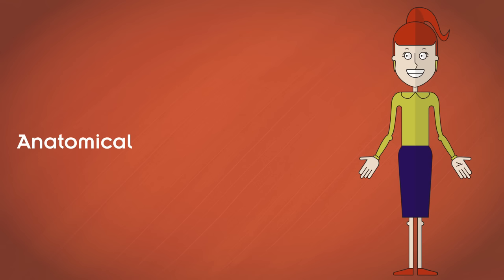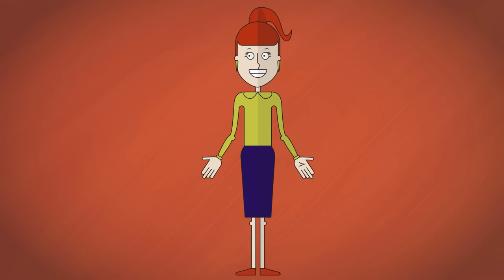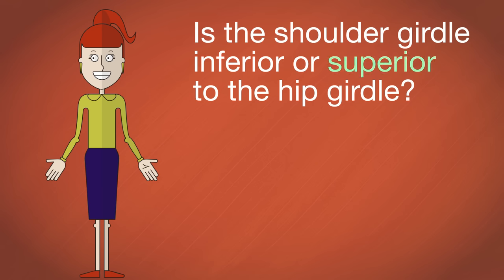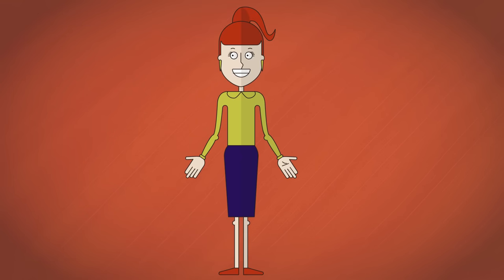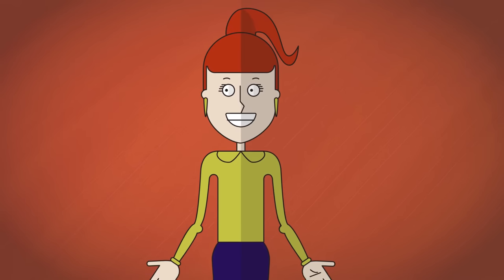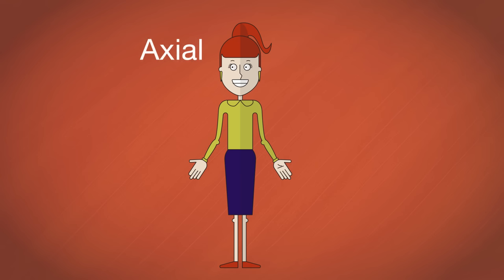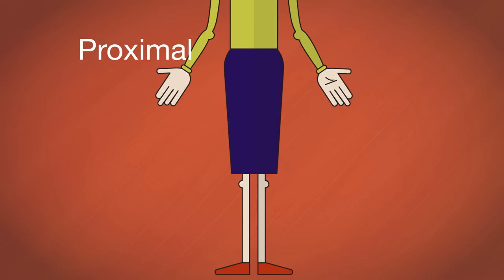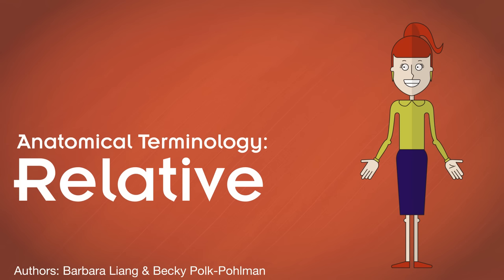Anatomical Terminology: Relative Position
Explore the common set of words we use to describe the location of body parts.